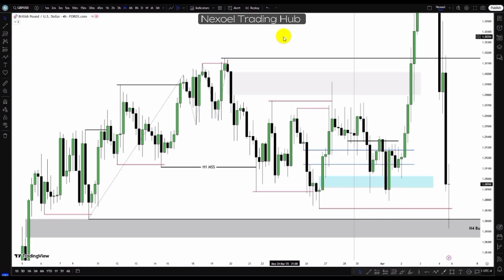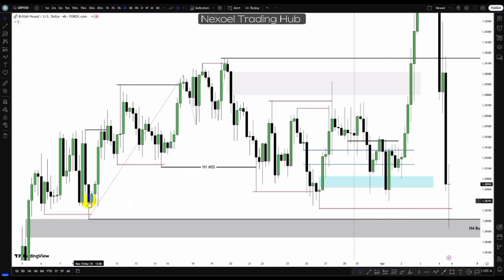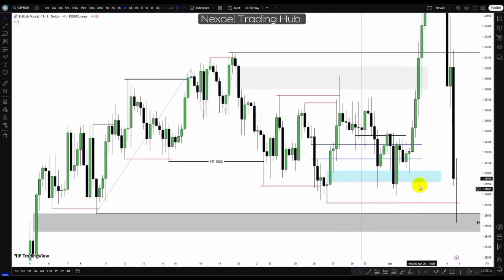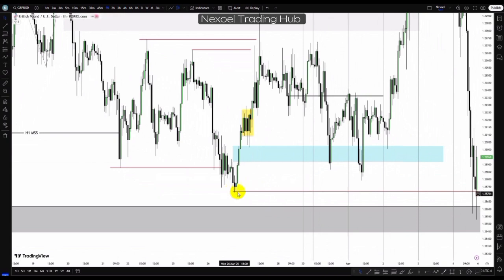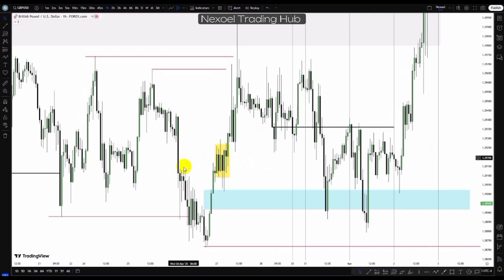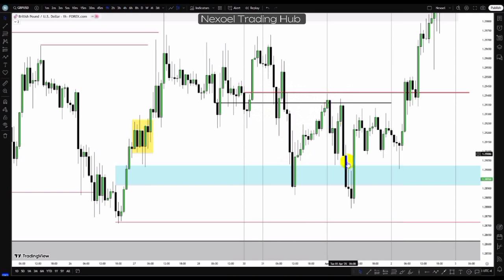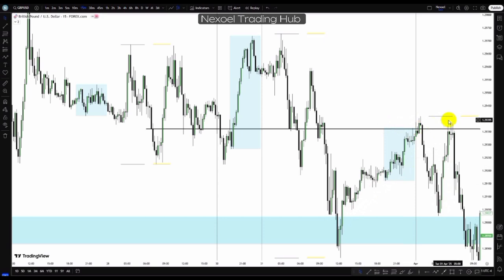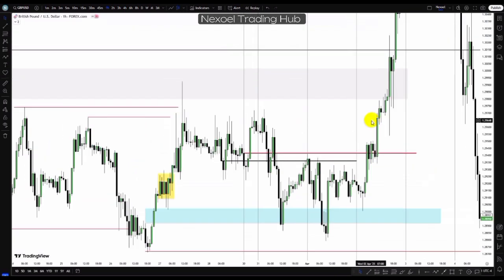In-Depth Smart Money Concept Trade Setups using GBPUSD as Case Study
Get ready for an in-depth analysis of Smart Money Concept trade setups using GBPUSD as our case study.

In this video, we'll dive into the world of institutional trading and explore how to identify high-probability trade setups using Smart Money Concepts.

What You'll Learn:

How to identify high-probability trade setups using Smart Money Concepts.

How to analyze market structures, trends, and patterns.

How to trade order blocks, breaker blocks, and liquidity pools.

How to enter and manage trades using Smart Money Concepts.